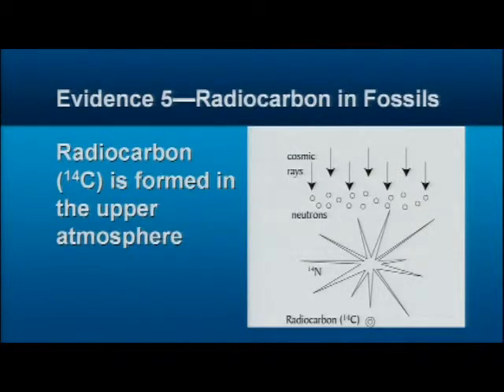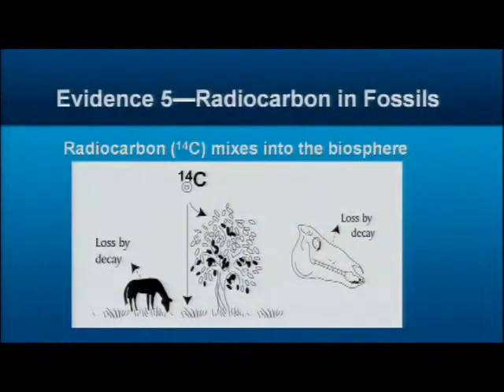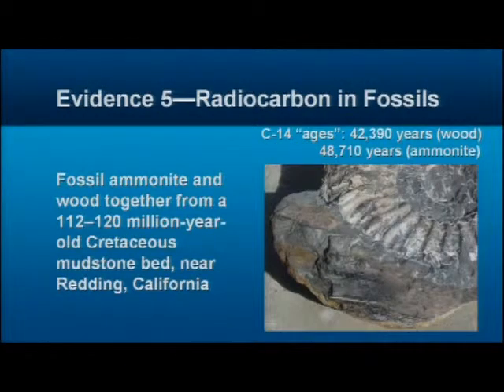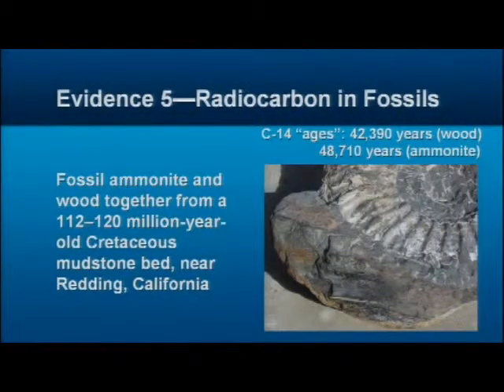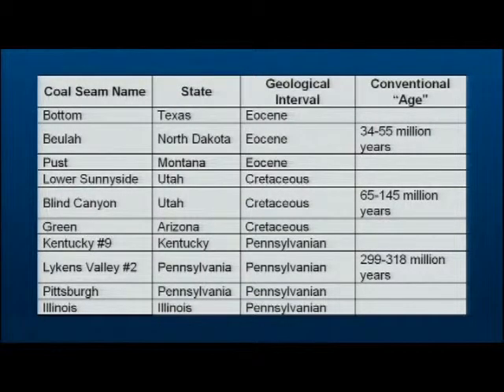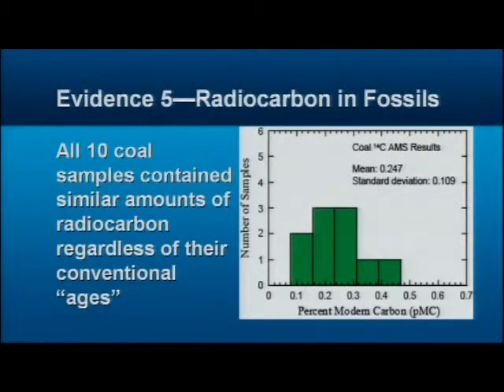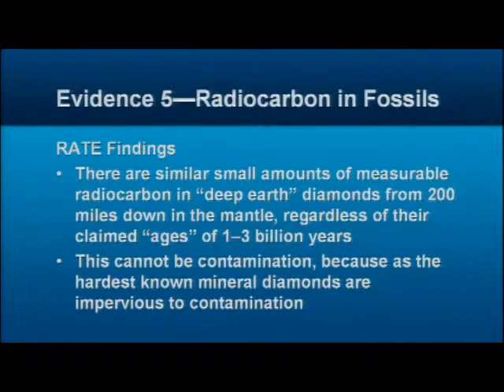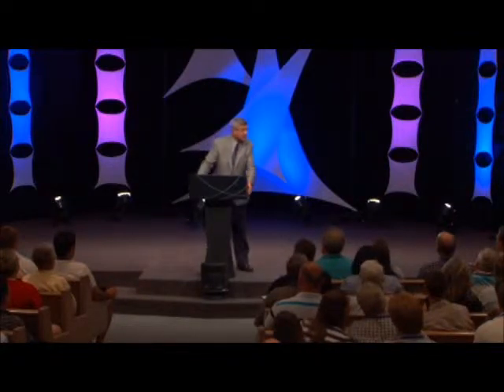Part VI - Evidence 5 Challenging Assumptions In Radioactive Decay Rate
This is part 6 and the fifth piece of evidence used to challenge the a priori assumptions made in radioactive dating methods.

For more excellent media like this and to see the conclusion of this video, see AIG multimedia store